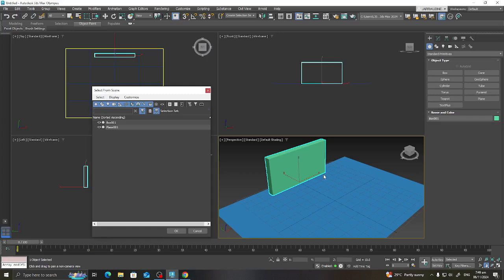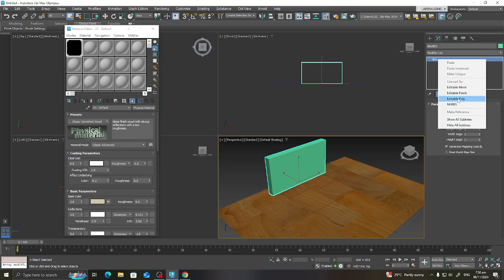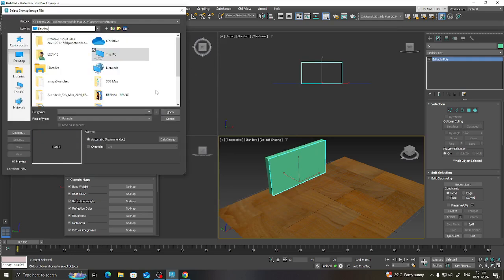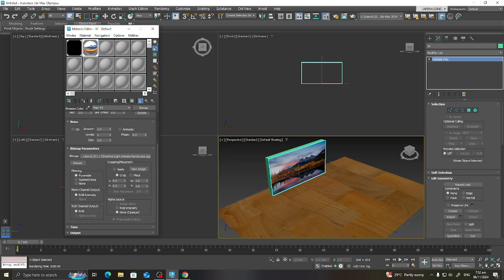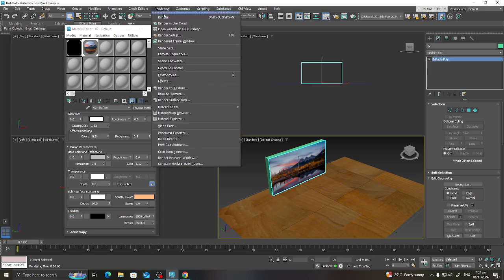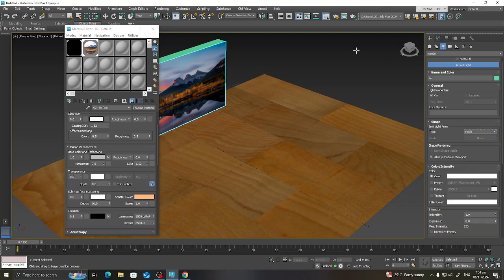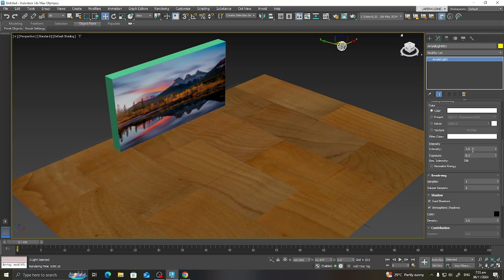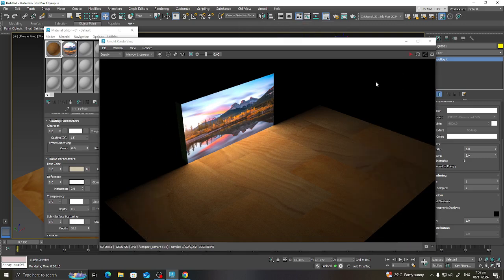3Ds Max lighting technique_12_using Light emission and Arnold light mesh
a backlit element such as Led screen, Kiosk, backlit advertising or overhead menu for restaurants using 3ds max